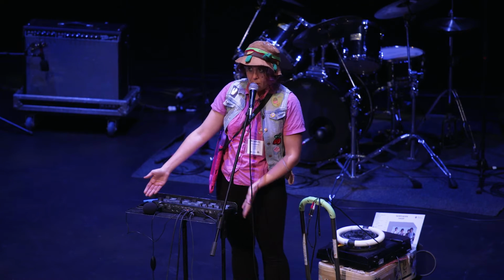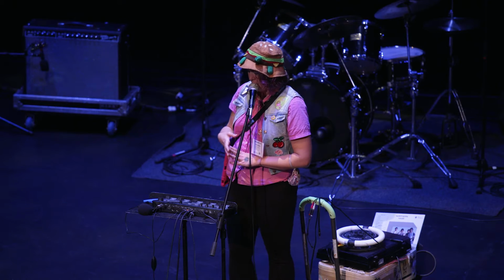Live Workshop w. Julie Barrera - Vancouver Outsider Arts Festival 2021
Community Arts Council of Vancouver presents the 5th Annual Vancouver Outsider Arts Festival (VOAF) offering opportunities for exhibition, performance, connection and learning to visual and performing artists facing social exclusion and other barriers. VOAF is Canada’s first and only festival for Outsider Art, which is represented by significant fairs and museums globally. The artists may be self-taught or trained: they are all devoted to their creative practices, and come from a point of view that is outside the mainstream art world trends.

Featuring 3 days of dynamic programming at the Roundhouse Community Centre in addition to an online exhibition and a satellite gallery

Video Editor - Eric Sanderson